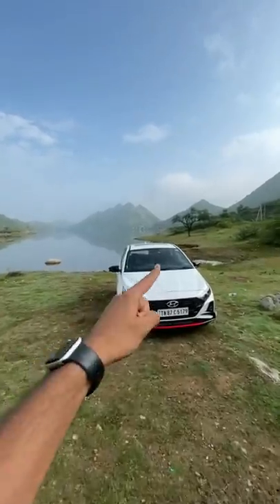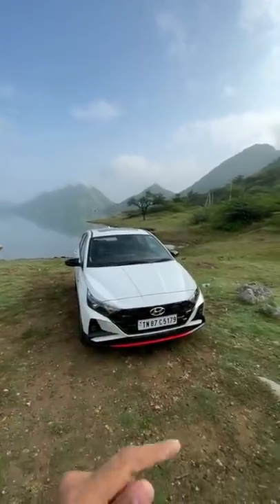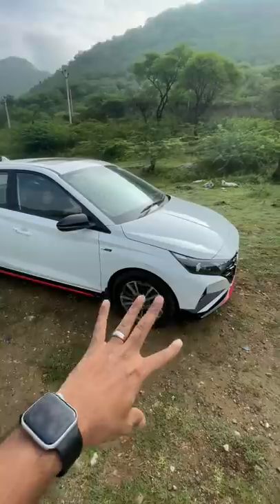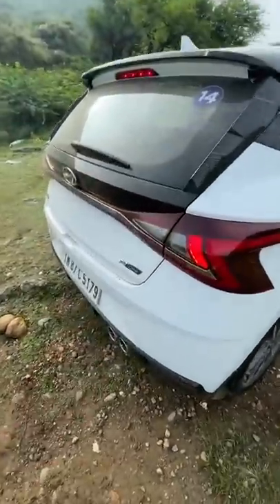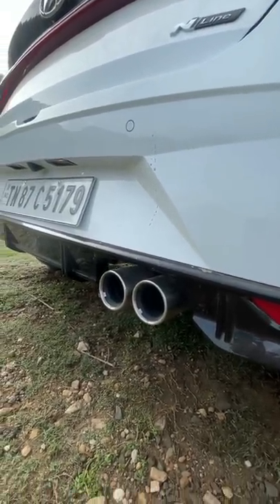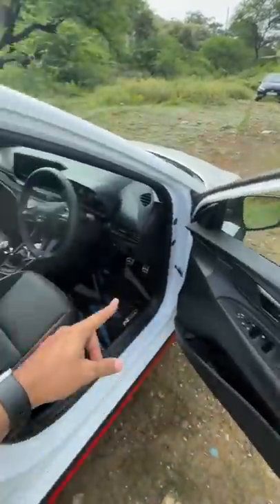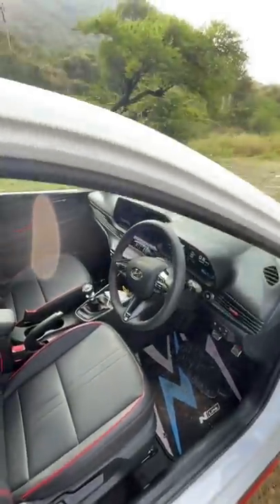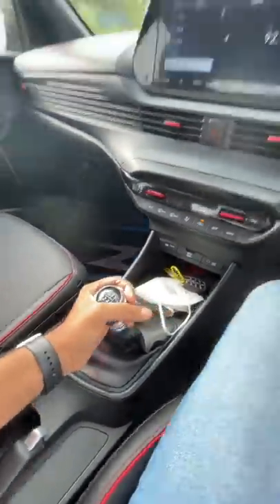27 Changes - Can You List Them!